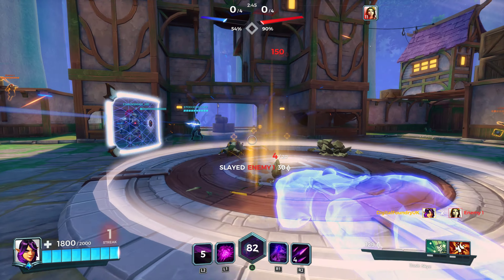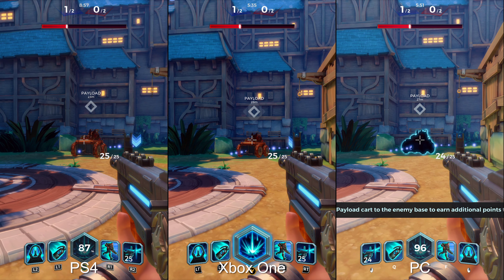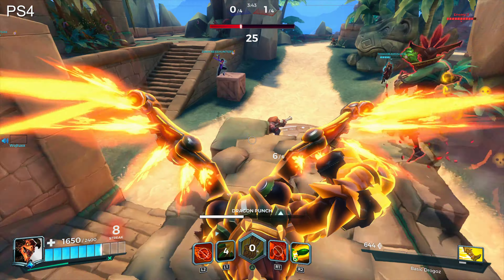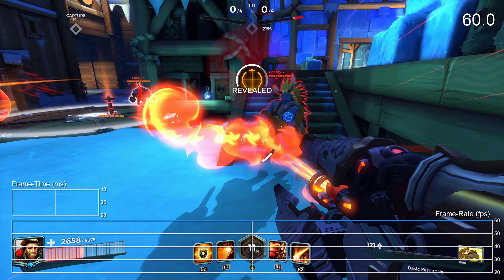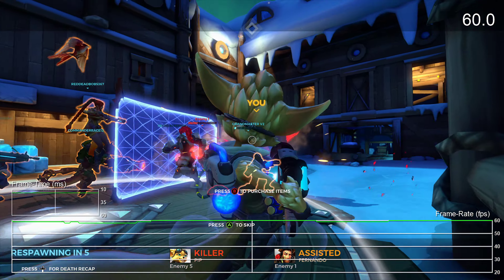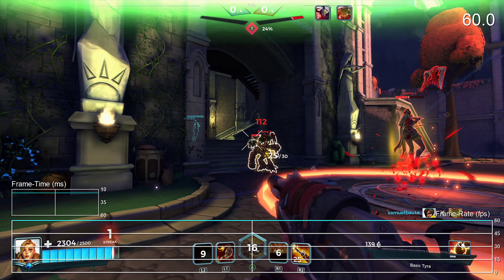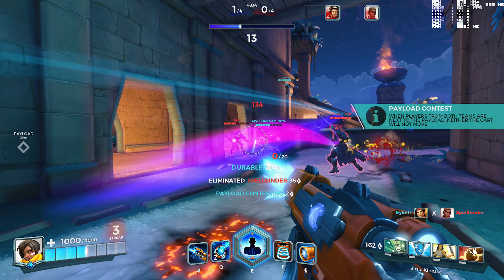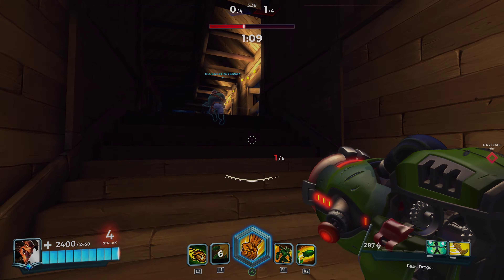[4K] Paladins PS4/ PS4 Pro vs Xbox One vs PC - Graphics Comparison + Frame-Rate Test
Paladins enters the open beta phase, allowing us to get a good look at how the console versions of the game stack up against the PC original. And the good news is, it's looking great on all platforms.